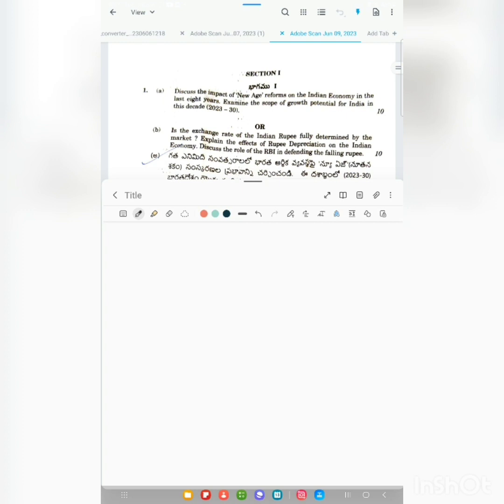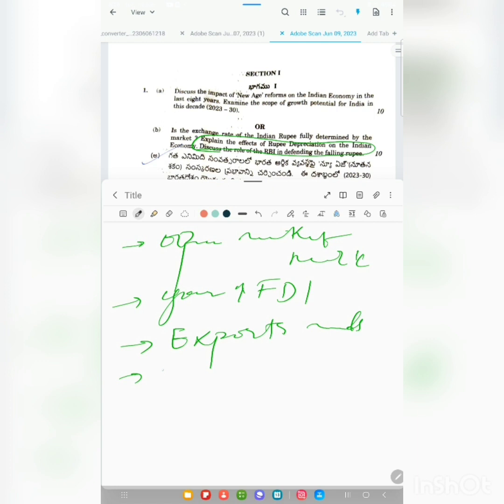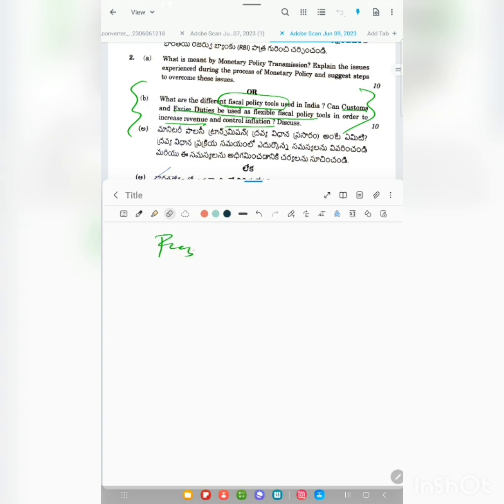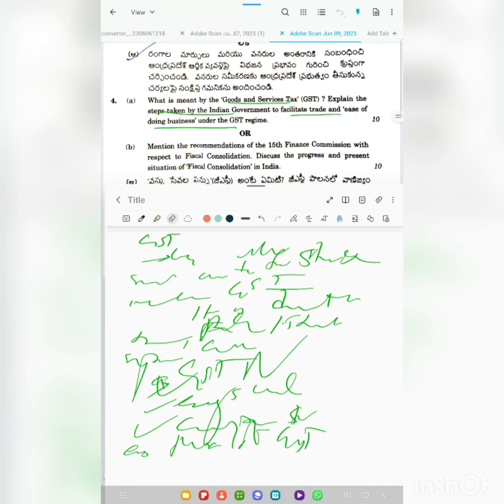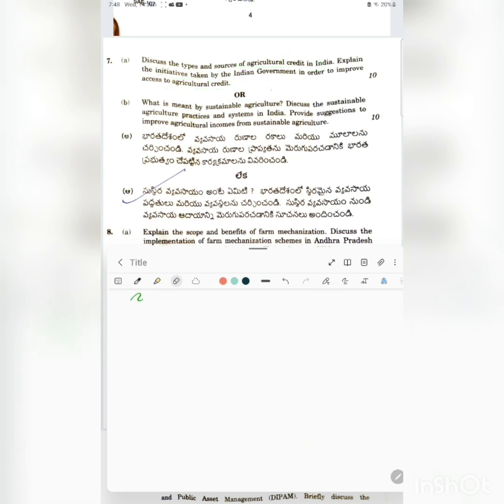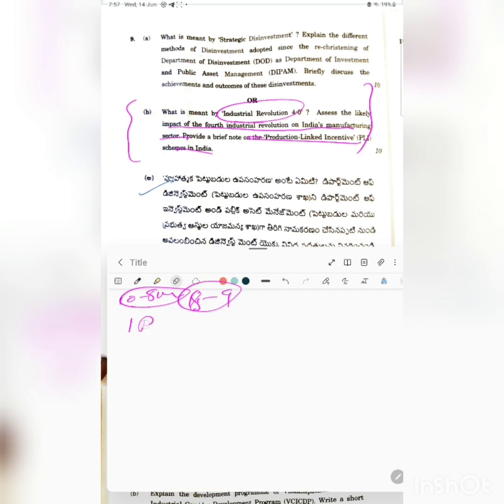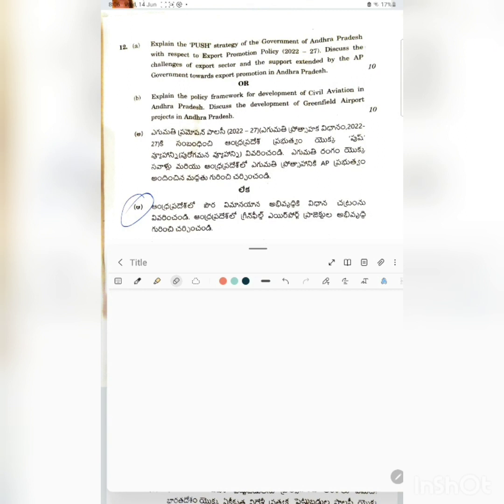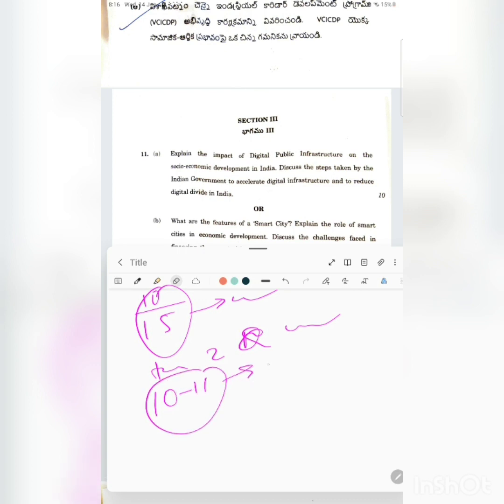APPSC GROUP 1 MAINS ECONOMY AND ANDHRA ECONOMY PAPER 2023 analysis